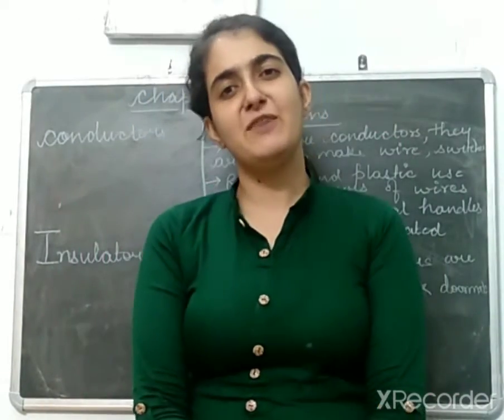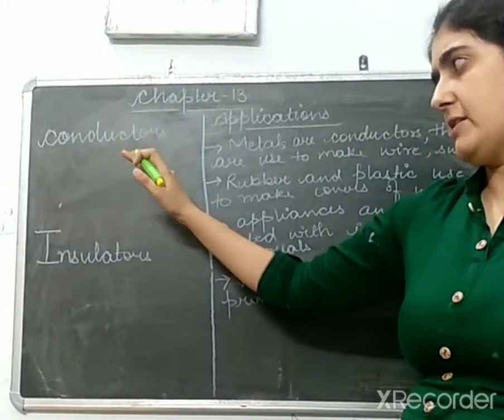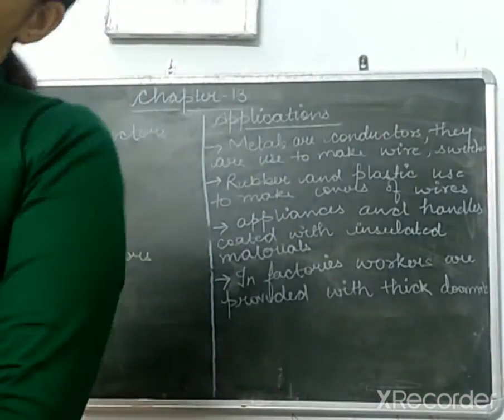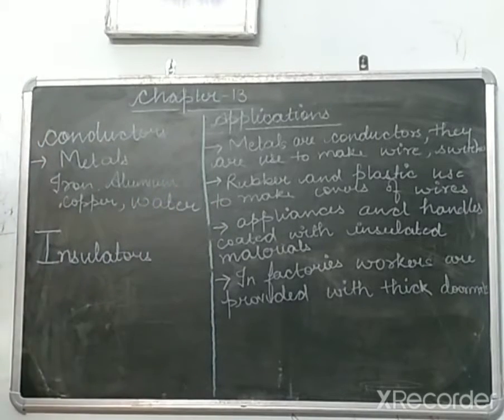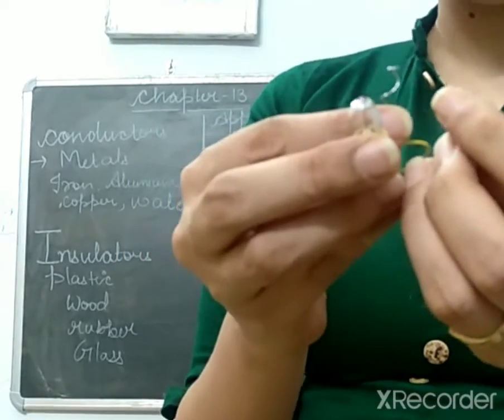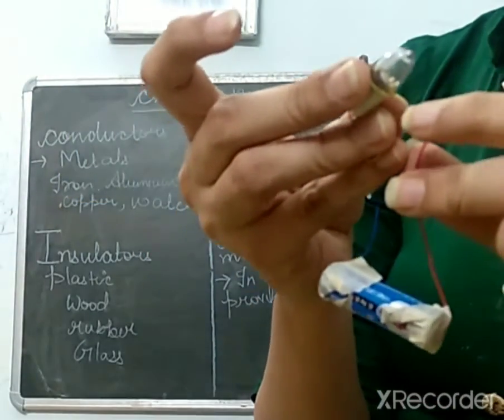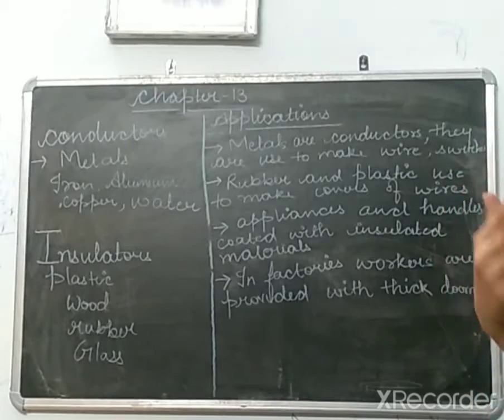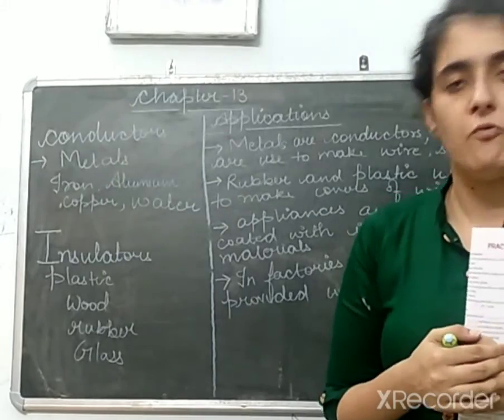Electricity part 3 class 6